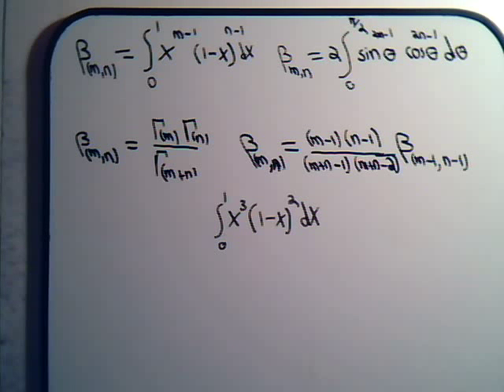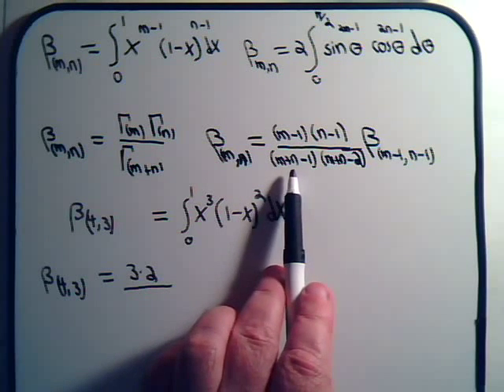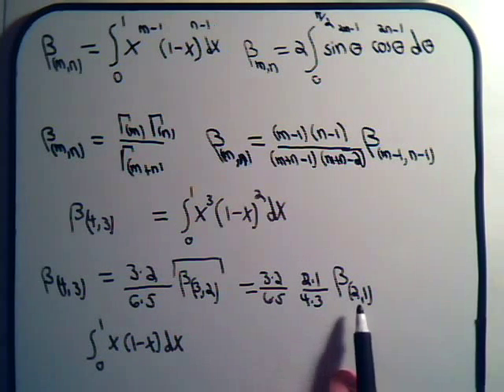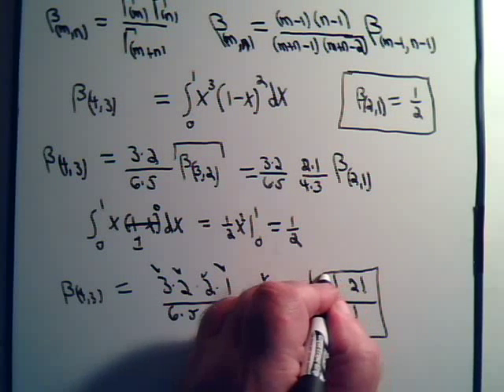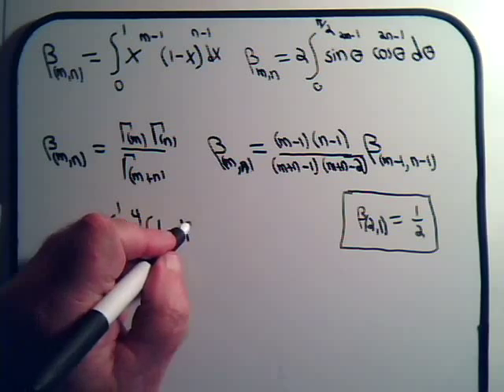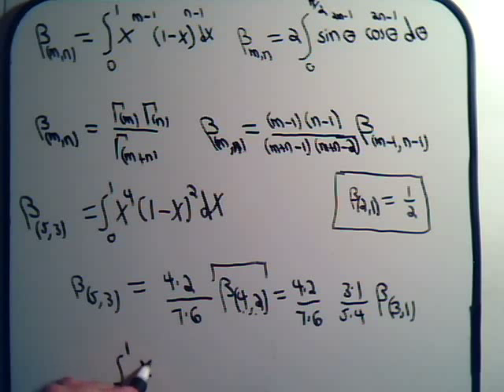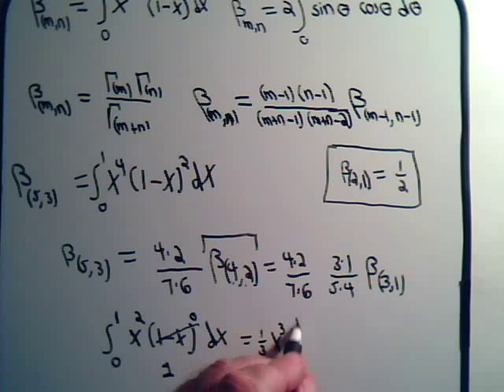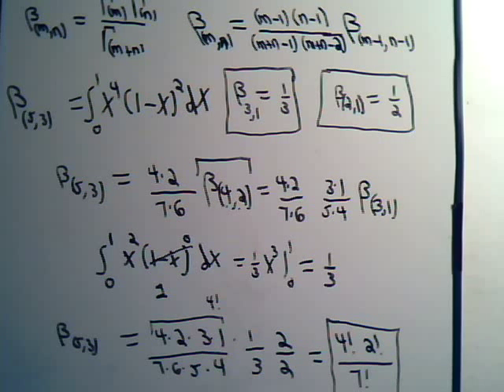Beta Integral Solution Example 1